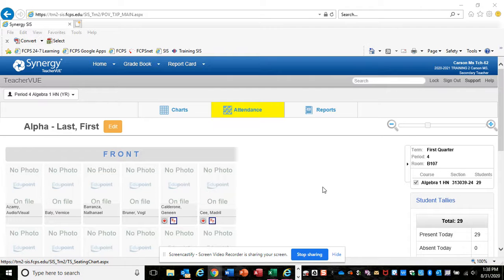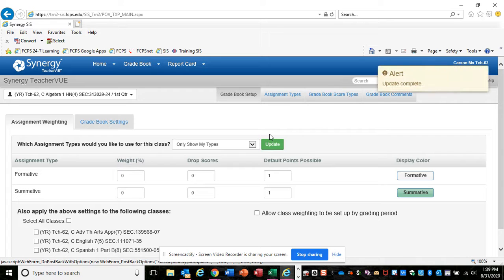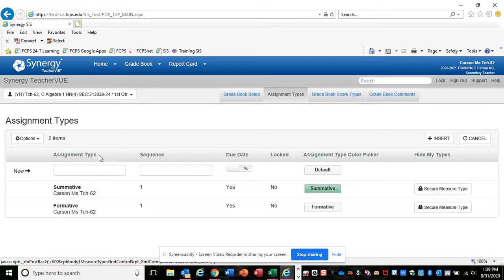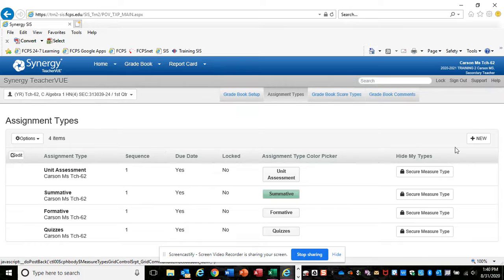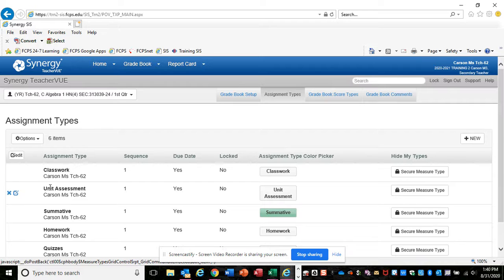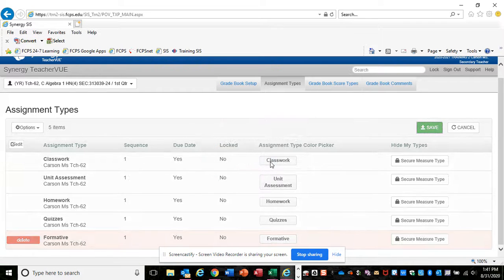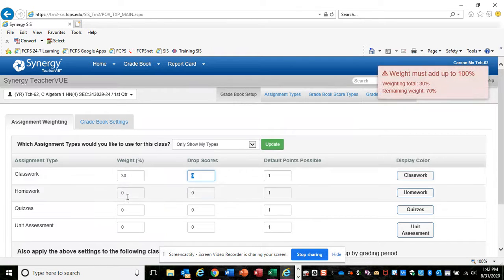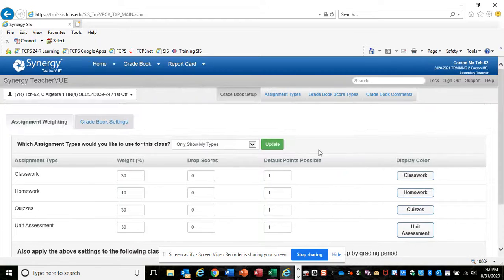SIS: Gradebook Assignment Types & Category Weighting